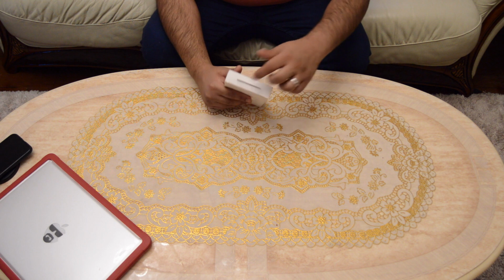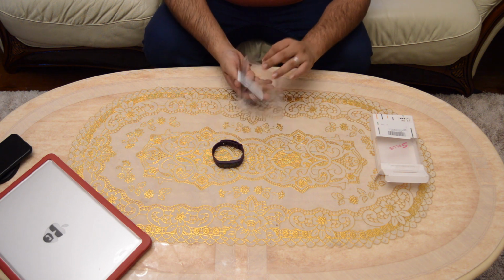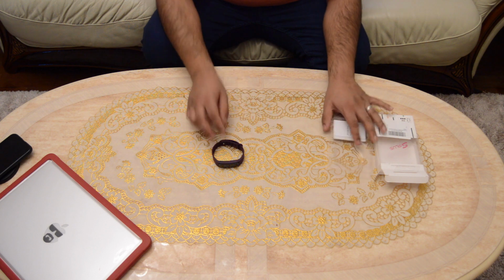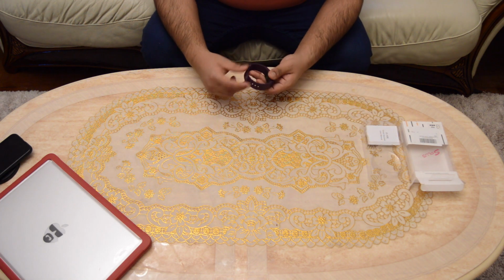Unboxing - Smart Tracker SZPLUS I3HR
Unboxing the SZPLUS Fitness Tracker HR, Fitnes Tracker I3HR Smart Bracelet Activity Tracker with Pedometer Sleep Monitor Smart Watch Sports Wristband for IOS & Android Smartphones

I really was impressed by the fact no need for a cable you simply put the device in the USB port.

Please see the link below if you wish to buy this: